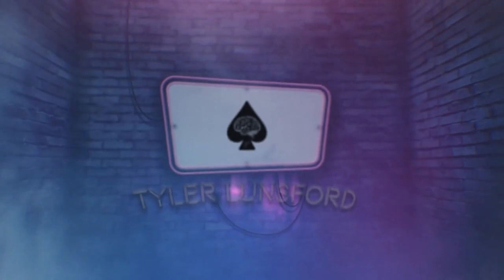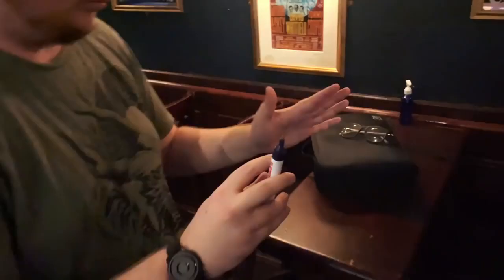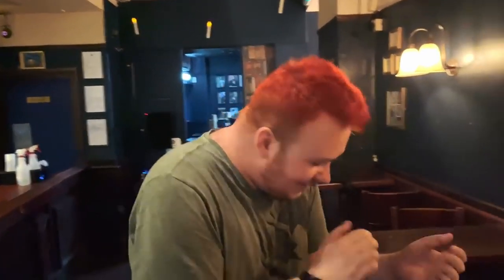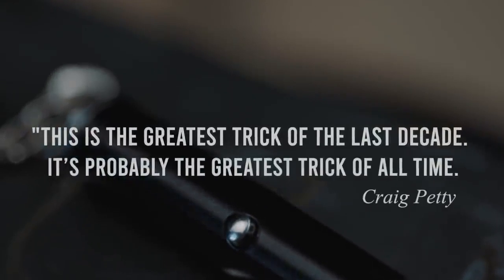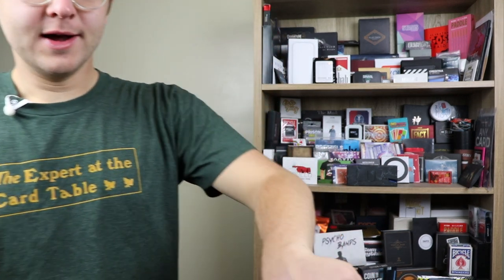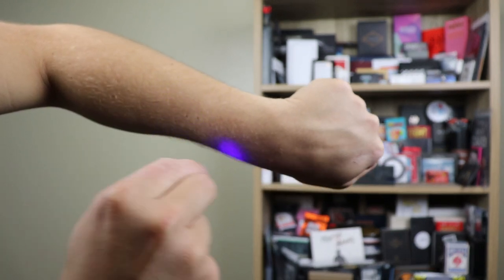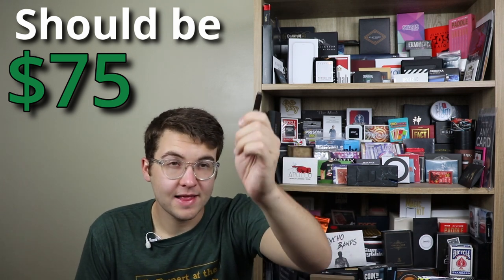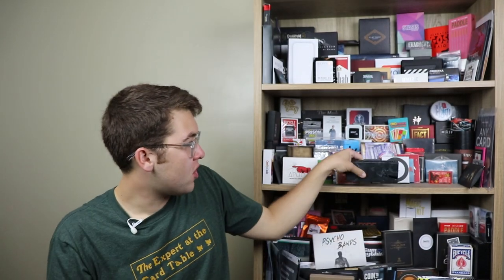LUX by Lloyd Barnes & Murphy's Magic - Magic Trick Review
LUX - Magic Trick Review